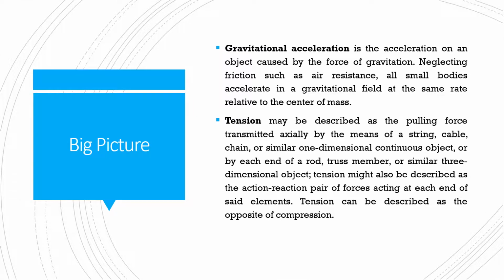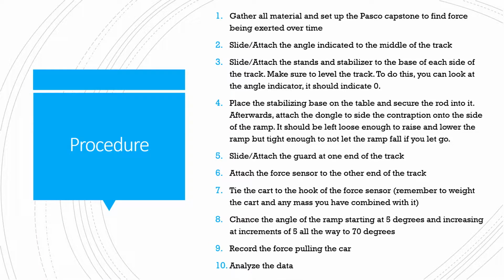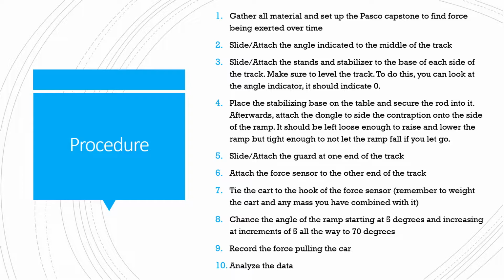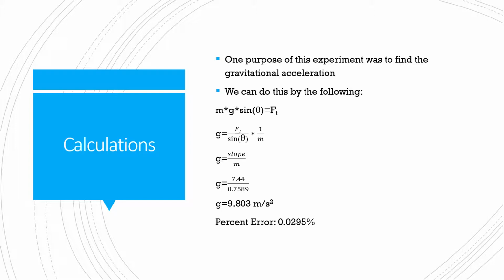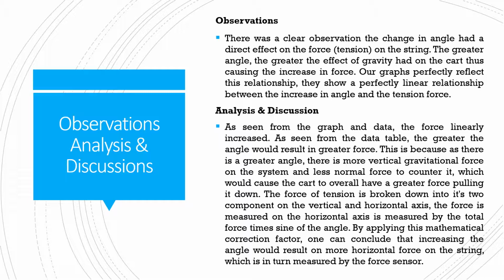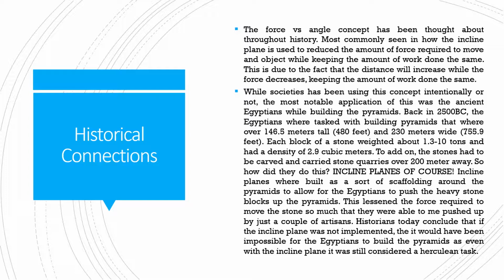APhysics PBL Video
Harmony Public Schools
October 2018